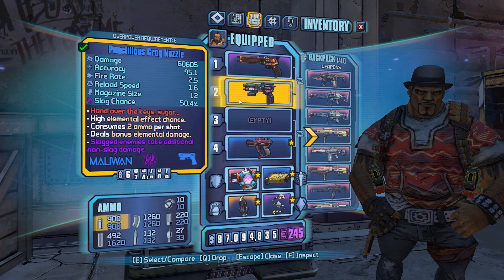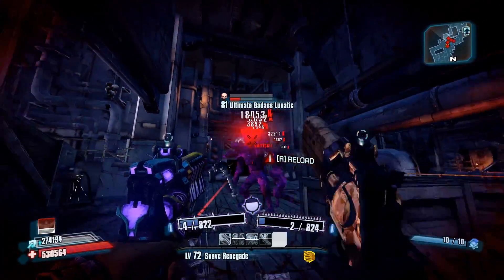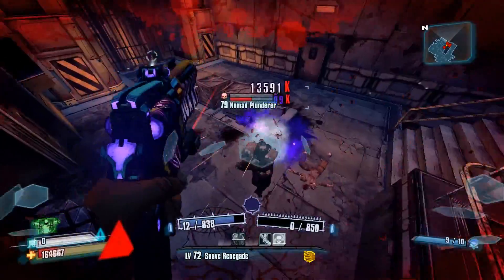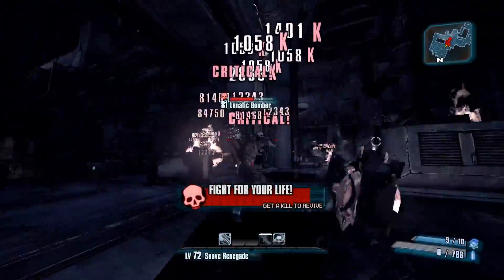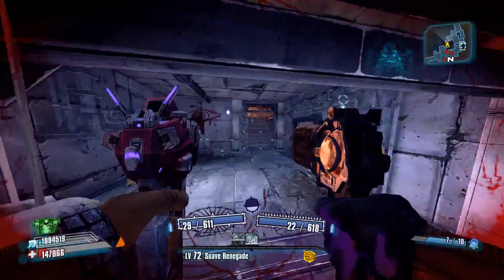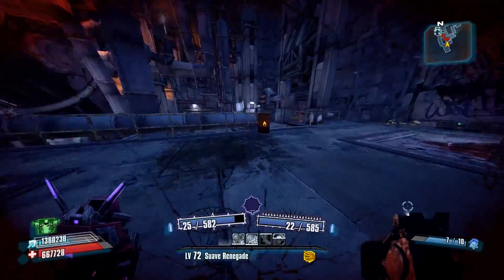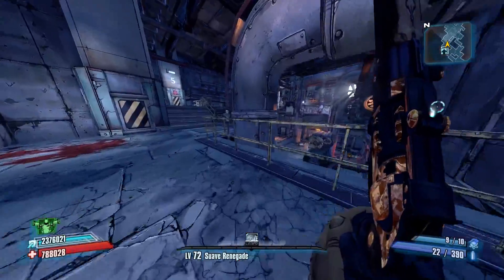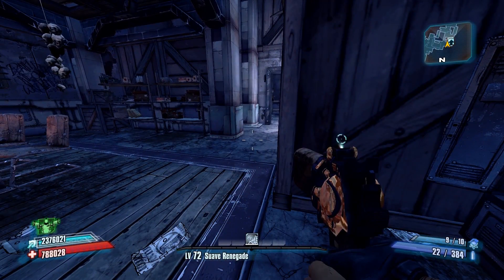Borderlands 2: Pepperbox Vs Southpaw Steam and Power.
This is the unobtainable version of the Jakobs pistol, just putting it to the tests for fun.